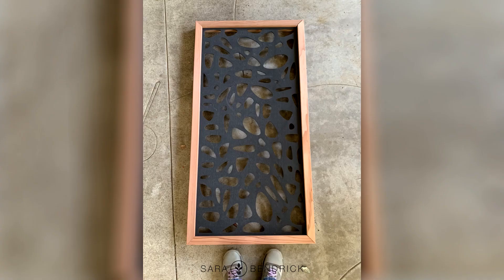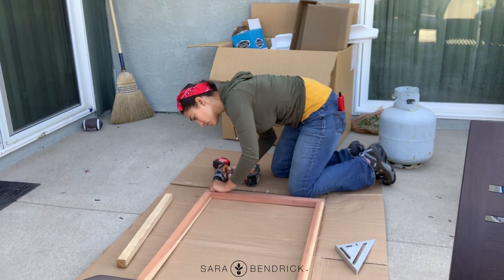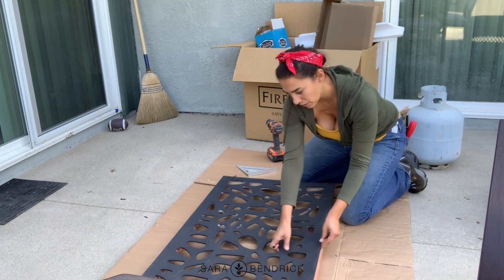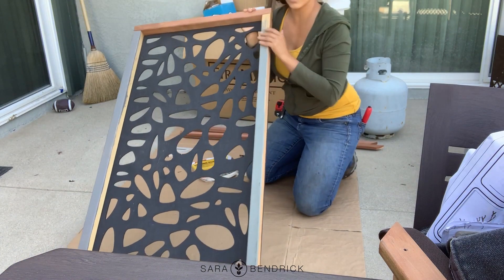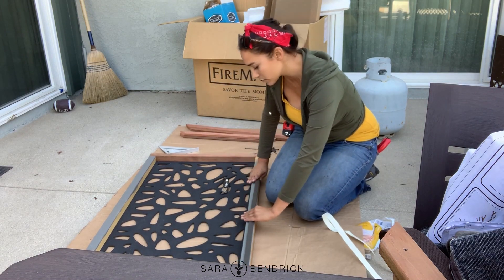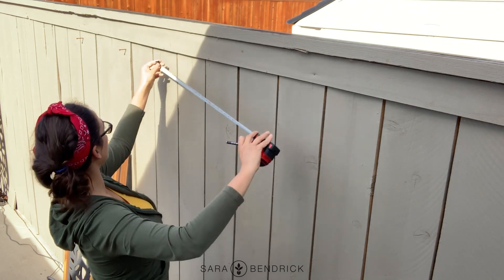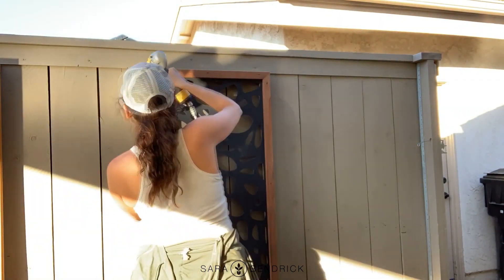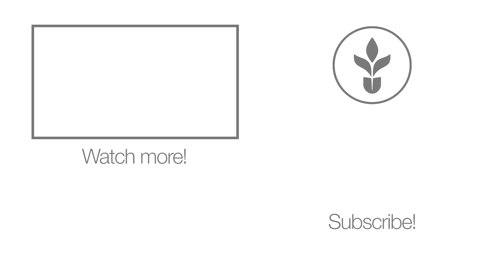Quick and easy Panels and Redwood frame backdrops. | Sara Bendrick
These Outdeco panels add some spice to this backdrop. They are easy to install and you can personalize them however you want.